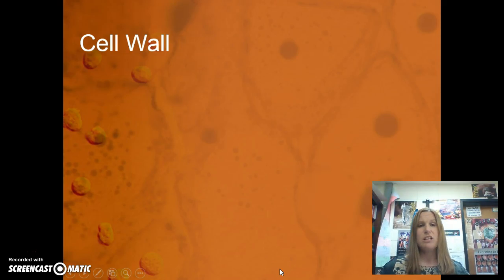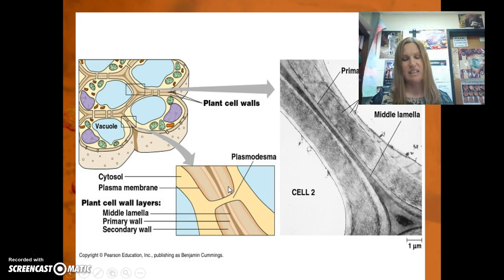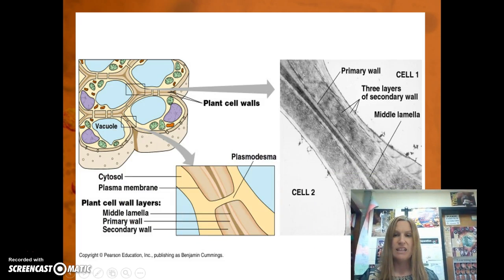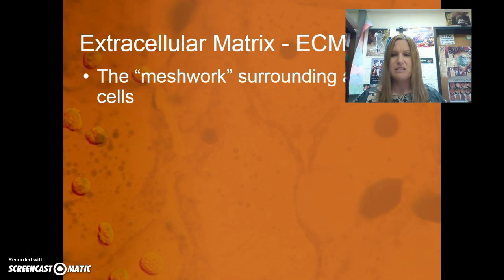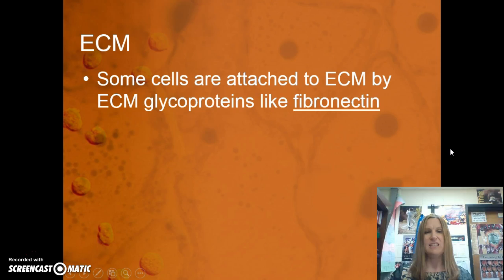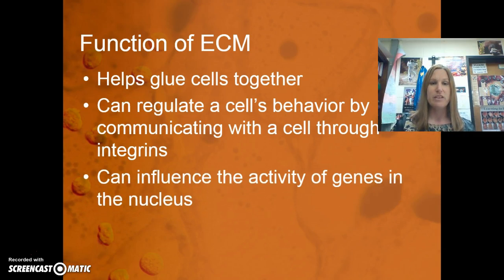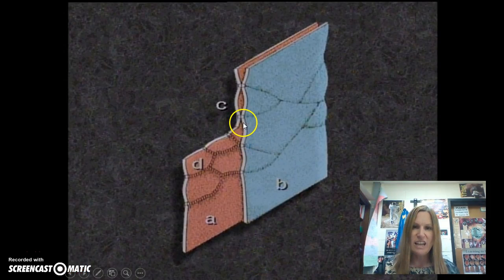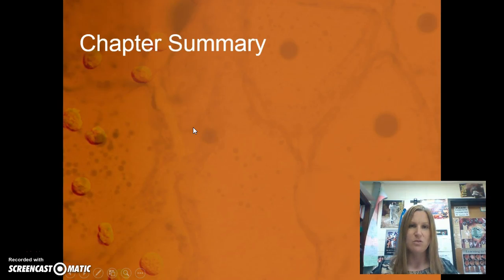Cell Parts: Cell Wall and Intercellular Junctions